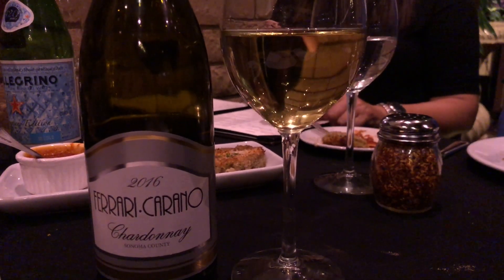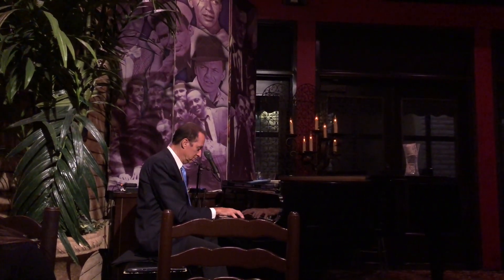Join Us for Some Classic Vegas Italian at the Bootlegger Bistro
Jet back in time with us to classic Vegas in the 1950's and 1960's! You expect to see Frank, Dean or Sammy hanging out here. And the food is old school delicious Italian American. Service is over the top fantastic!  So this is a must for you the next time you are in Vegas!